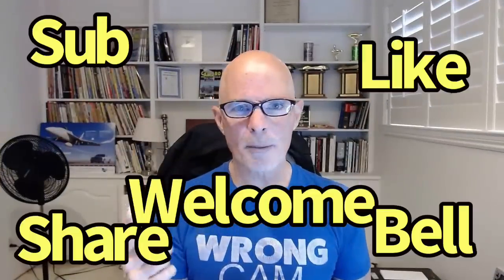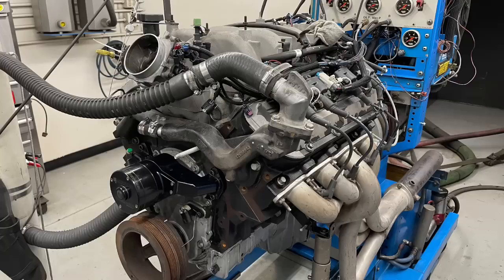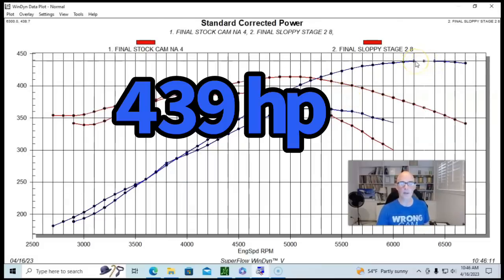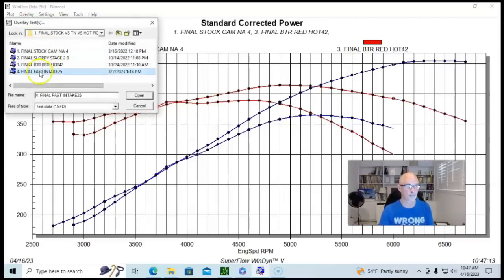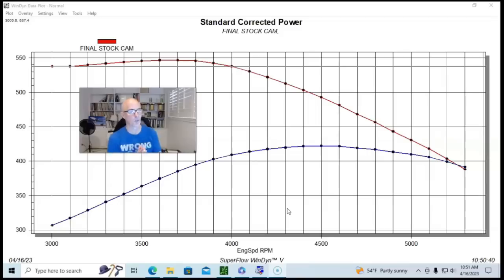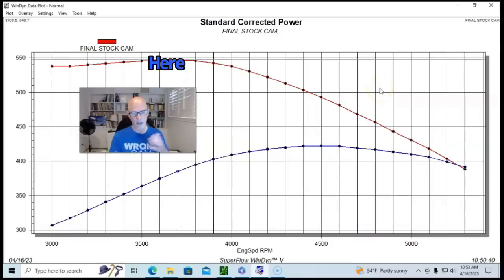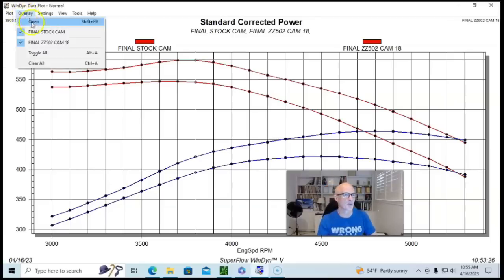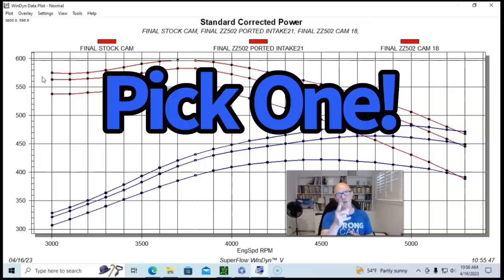RPM vs TQ-WHAT WORKS BEST? THE 480-HP TEST, HIGH-RPM, LOW TORQUE 5.3L OR LOW-RPM, BIG TORQUE 8.1L?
IF BOTH LOW-BUCK, JUNKYARD MOTORS MAKE 480 HP, WOULD YOU RATHER HAVE A LIGHTWEIGHT 5.3L OR A HEAVY WEIGHT 8.1L? THE 8.1L OBVIOUSLY WEIGHS MORE, BUT MAKE AN EXTRA 180 LB-FT OF TORQUE. WILL GEARING WITH THE 5.3L MAKE UP FOR THE LACK OF TORQUE OFFERED BY THE 5.3L? WHICH ONE WOULD A BETTER DAILY DRIVER? WHICH ONE WOULD BE BETTER FOR DONUTS AND ICE CREAM? WHO CAN ARGUE ABOUT HAVING MASSIVE TORQUE? WHO CAN ARGUE ABOUT HAVING A LIGHTWEIGHT, ALL-ALUMINUM 5.3L? IS THERE EVEN A BAD CHOICE? CHECK OUT THE VIDEO COMPARISON BETWEEN THE TWO AND PICK YOUR WINNER!